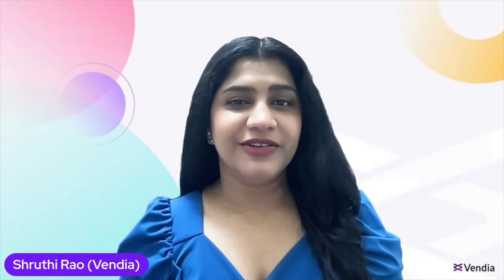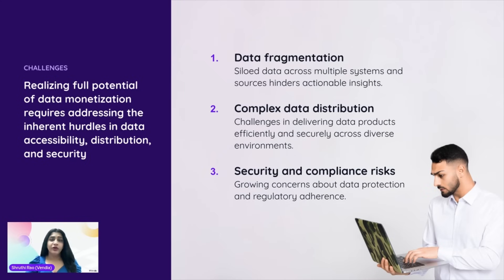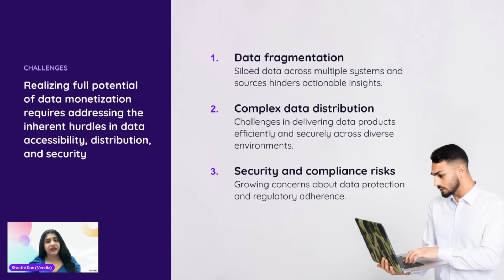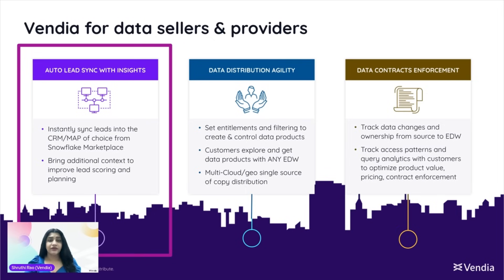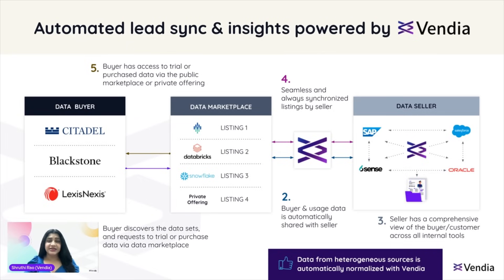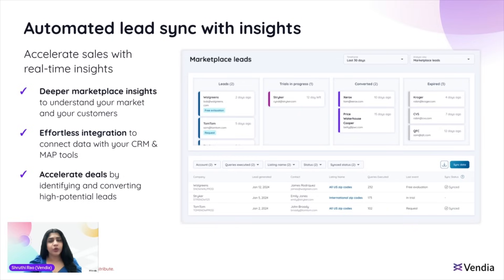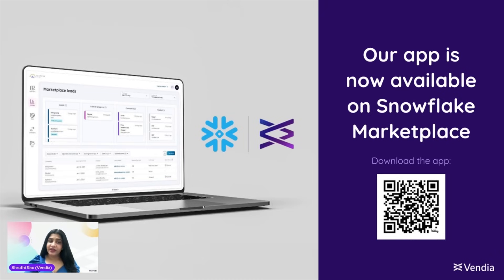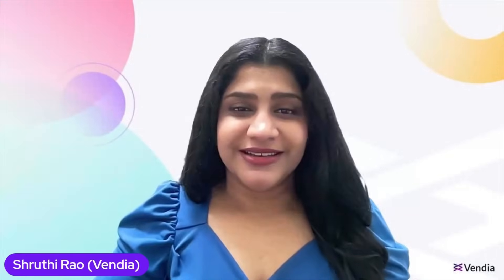Vendia Perspectives: Our Snowflake Native App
Shruthi Rao from Vendia discusses the common challenges of data monetization, including data silos, distribution complexities, and security concerns, and introduces how Vendia's platform addresses these issues, starting with Lead Sync with Insights for better lead prioritization.